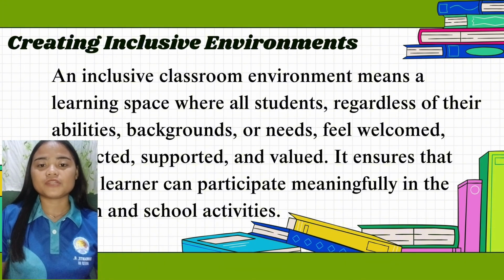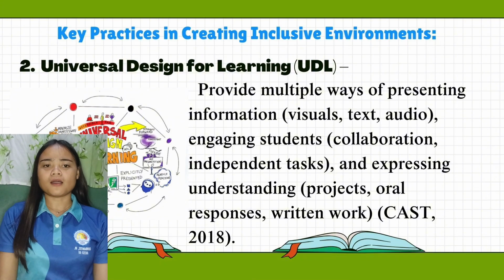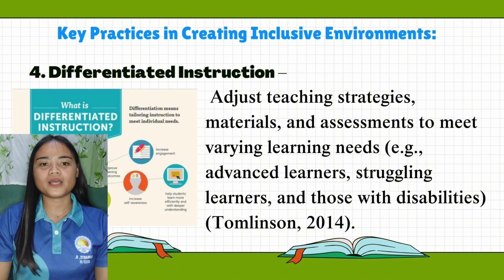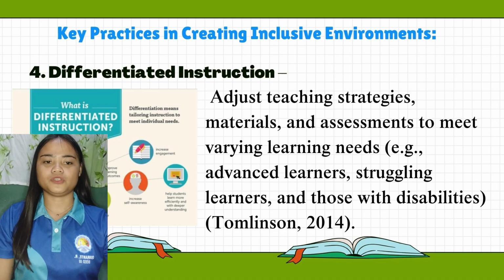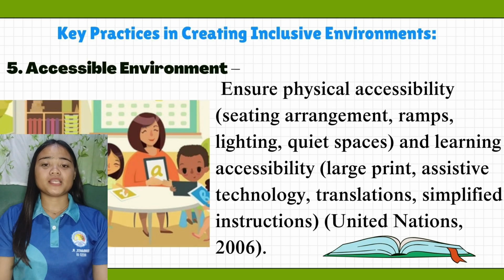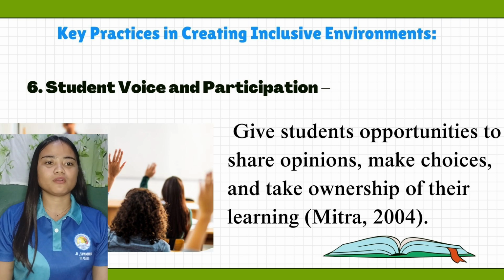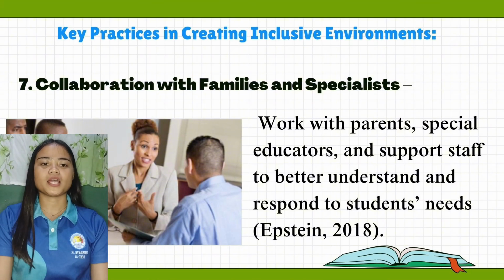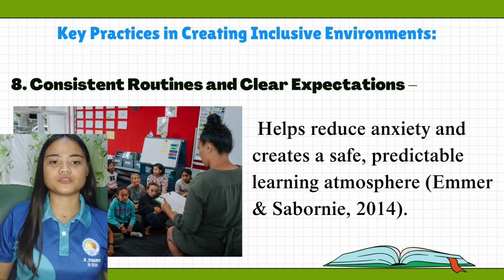ED401: UNIT 2: B. Classroom Management and Environment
2. Creating Inclusive environments